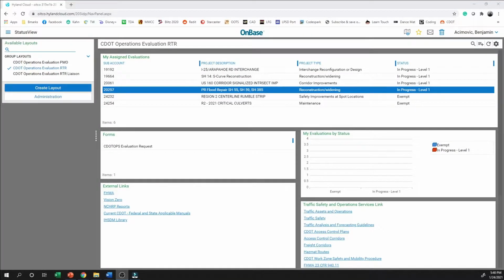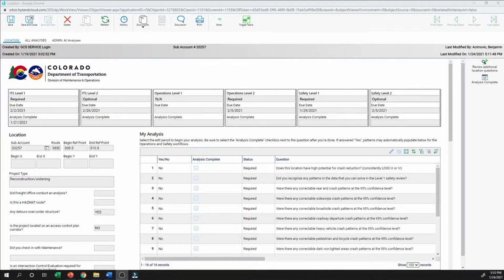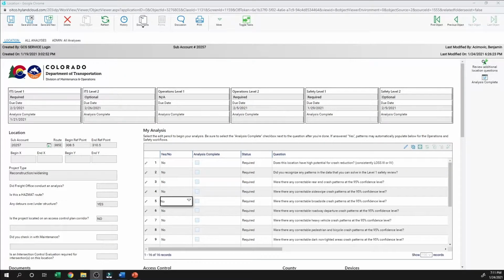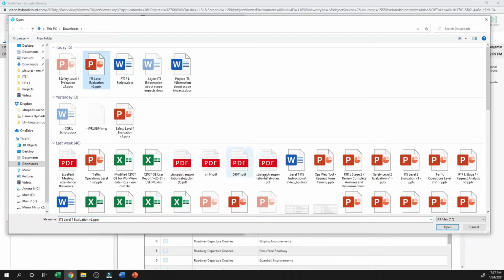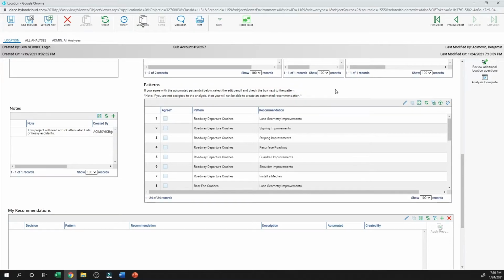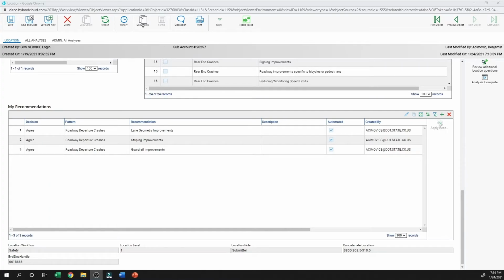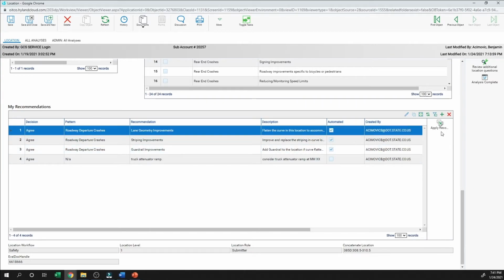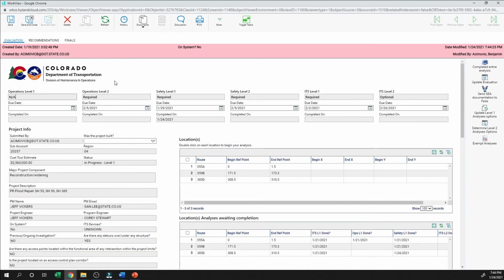OnBase Operational Excellence: Level 1 Safety Analysis Walkthrough